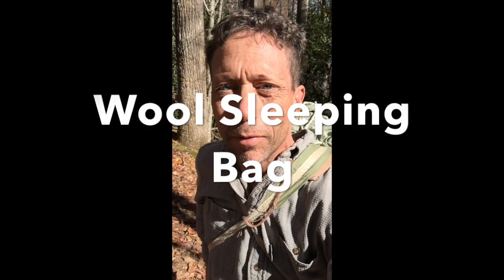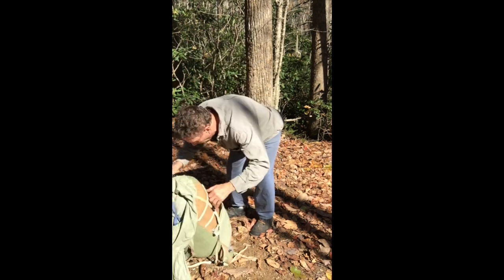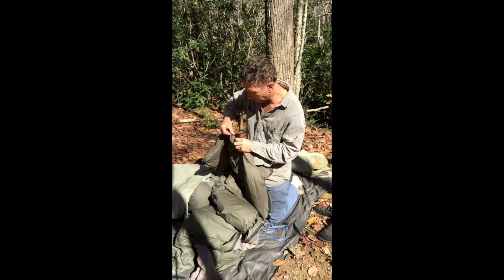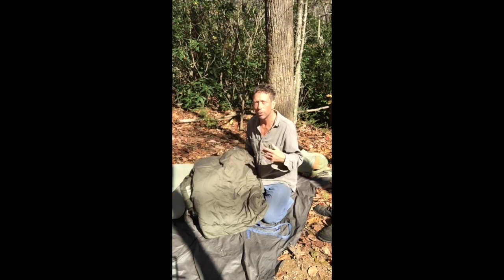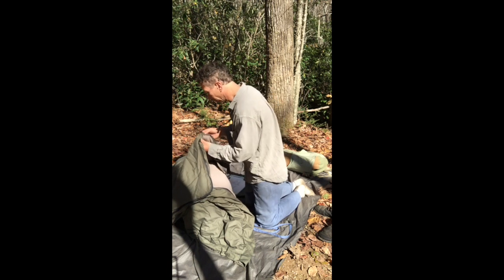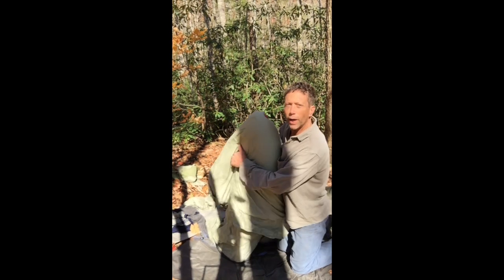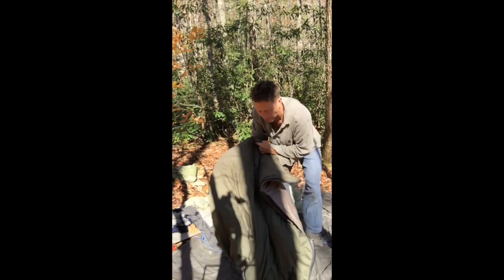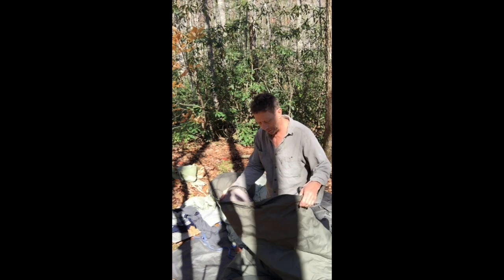Wool Sleeping Bag Demo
We have the only lightweight, backpackable wool sleeping bag on the market. This video explains how it works and why it is a better choice than down.

Down is light but it doesn't work when wet. And that causes people to zip up inside a tent and worry about moisture build up, instead of enjoying the fresh air of tarp sleeping and having a warm, fuzzy feeling instead of damp/cold feeling from body moisture being held next to the skin. Down is also toxic and cruel to animals. DWR treated down is even worse and takes longer to dry out than untreated down.

The 20 Degree bag weighs about 3.5 lbs and the 10 Degree bag weighs about five pounds. The zipper usually goes under you in cold weather but in warmer weather you can place on top to get just the right temperature.

This wool sleeping bag is very versatile helping you be comfortable and sleep great in a variety of temperatures and conditions. It is kind of the best of both worlds and we are very pleased with the field tests during the recent nippy Fall weather. You can even use it on your bed at home by unzipping all the way and use as a quilt.

Customer’s have been asking for a Full Zipper Bag. Well here it is! This bag is the same design as our original Quilt Design. The only difference is the bag zips all the way up i instead of only the Footbox area.

The zipper is placed underneath you. There is no insulation on six inches either side of the zipper. This saves weight and also allows the sleeping bag to be used as a Sleeping Bag Quilt when you don’t feel like zipping up tight. You can also place the zipper on top during warm weather which is sometimes just the exact perfect temperature.